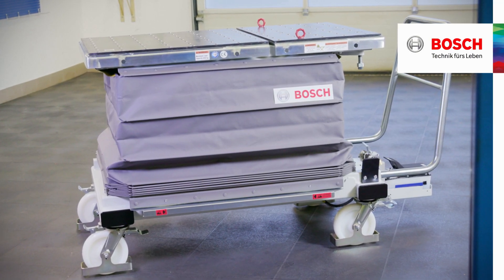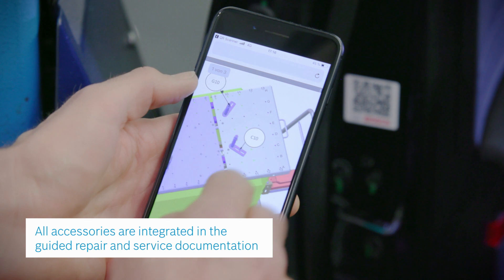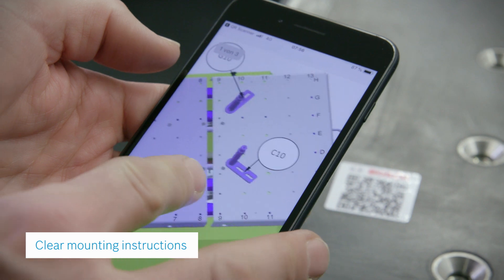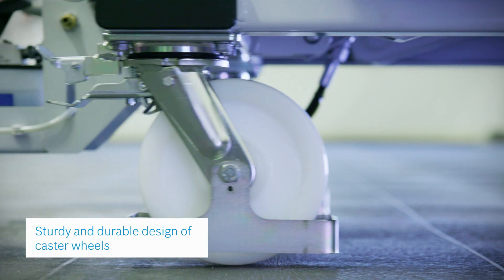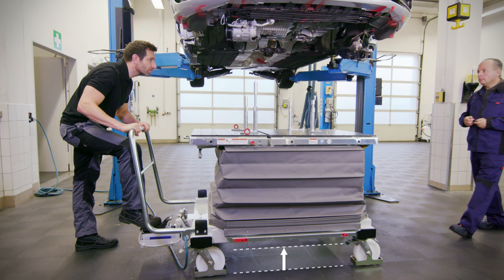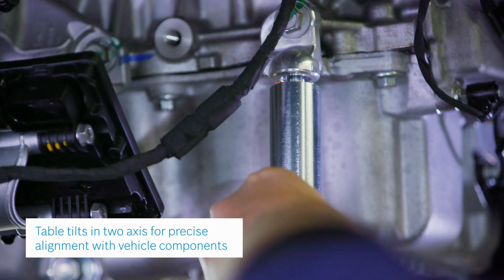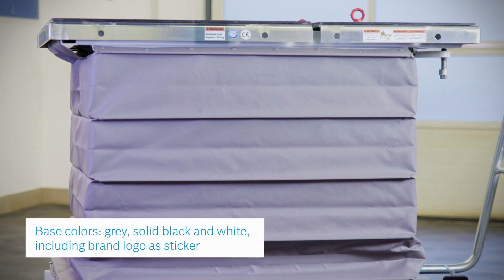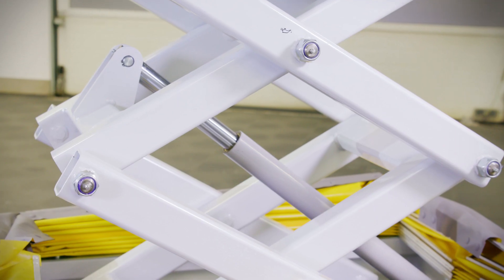EN | Bosch scissor lifting table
Bosch scissor lifting table for an easy, safe and efficient removal and installation of vehicle components from underneath vehicle e.g. electrical vehicle batteries, engine/transaxles.